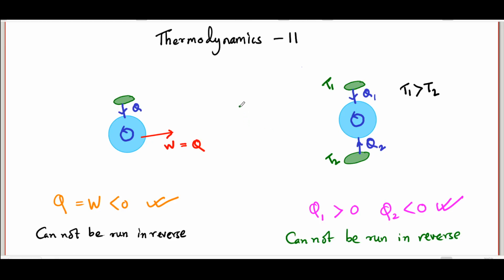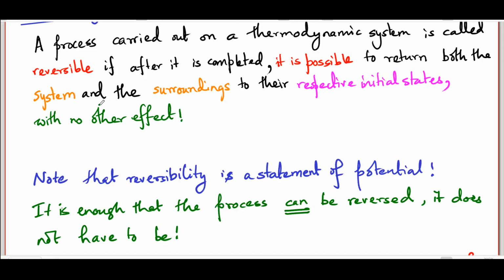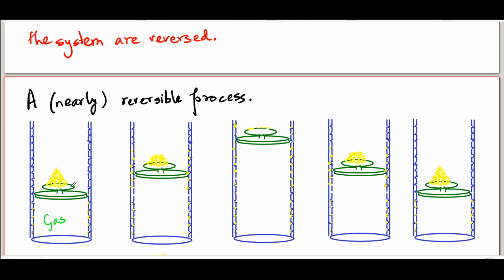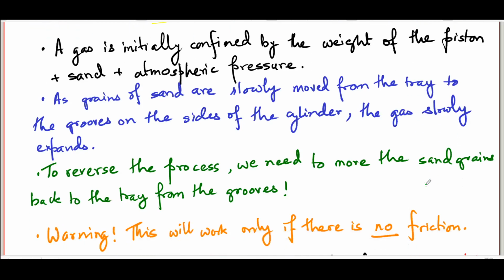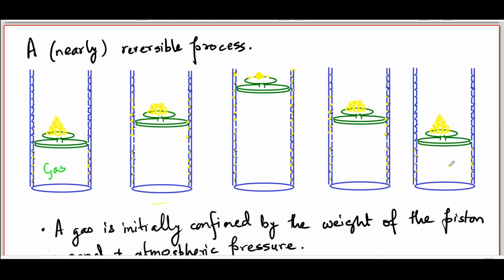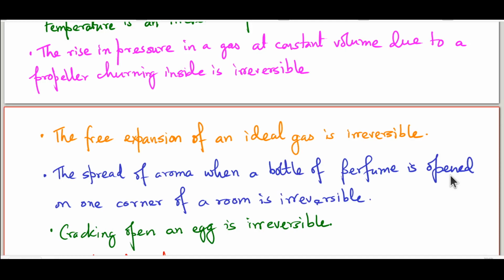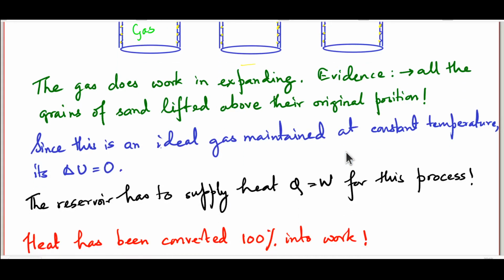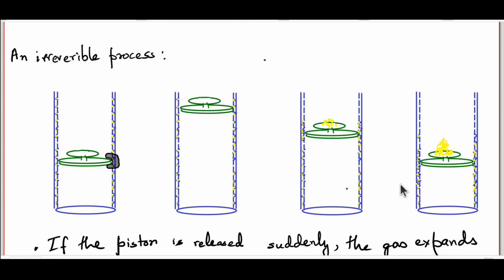Classical Thermodynamics : Lecture 11 - reversibility and irreversibility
In this lecture I discuss the issue of reversibility band irreversibility - which is an important stepping stone towards the second law. I illustrate the notion of reversibility using a few  examples. I then go on to discuss a few irreversible processes and go on to talk about how their very existence shows that we need to go beyond the first law of thermodynamics. I also explain  why all of the irreversibilities  are connected together, and show that connection explicitly for a particular example. The discussion sets the stage for a proper treatment of the second law that will begin with the next lecture.